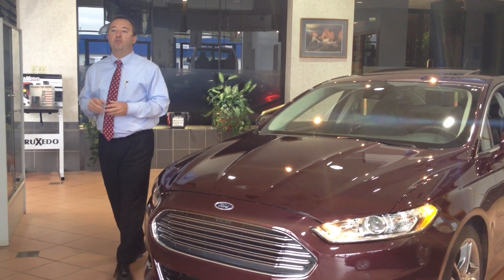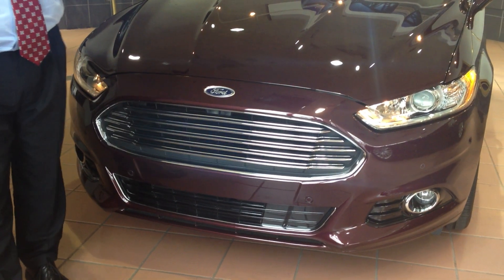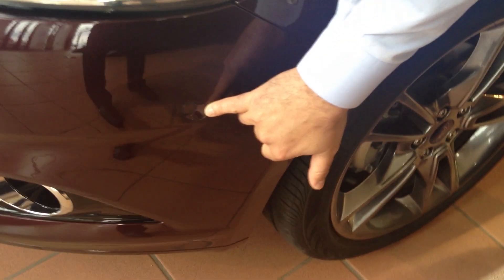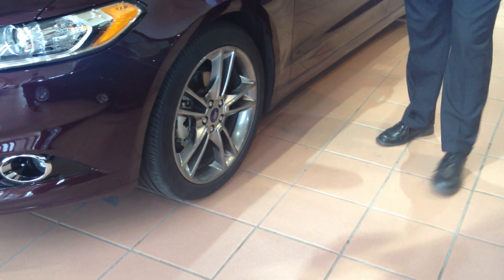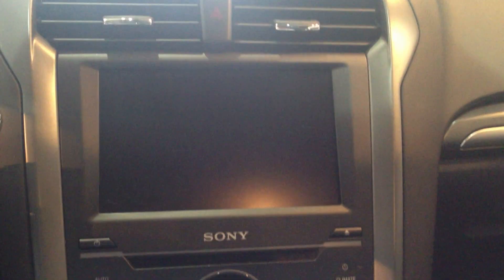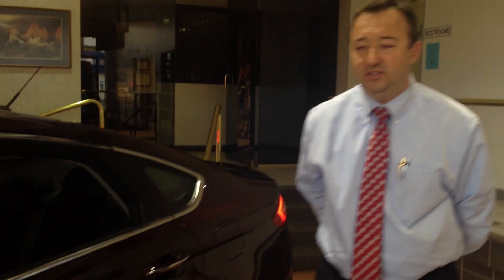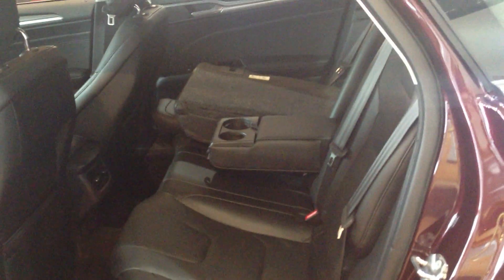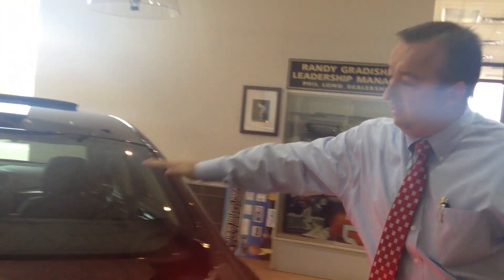2013 Ford Fusion in Colorado Springs, CO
Check out the 2013 Ford Fusion at Phil Long Ford in Motor City!